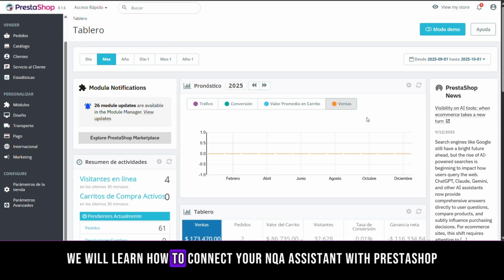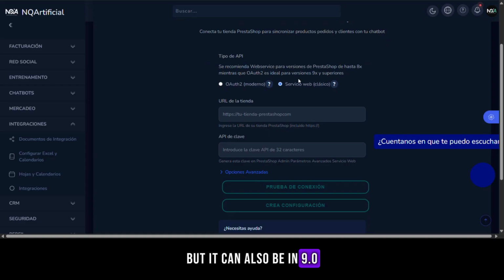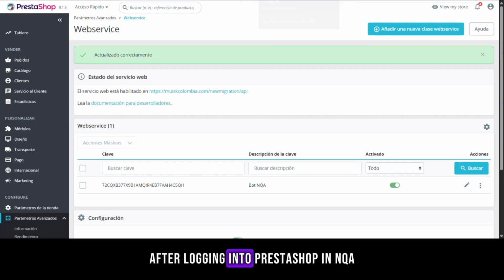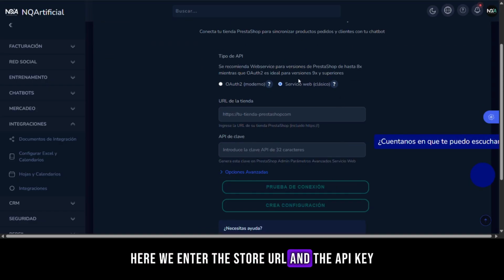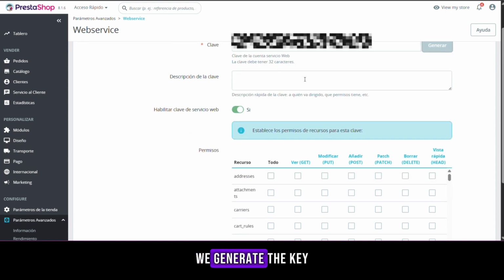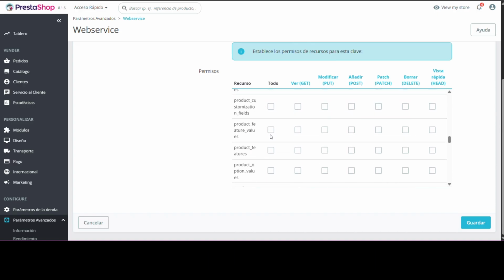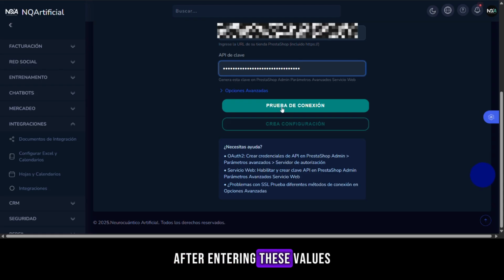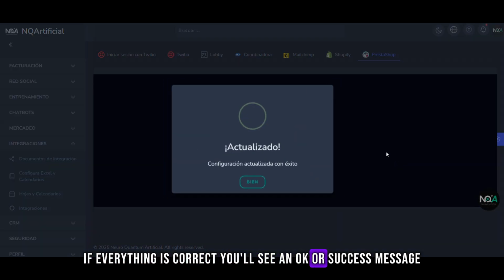NQA + Prestashop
Today we teach you how to use the Prestashop module with NQA.